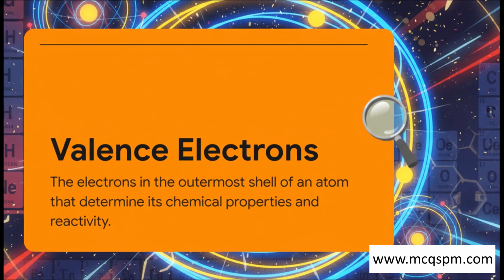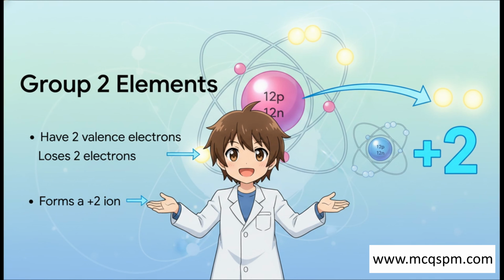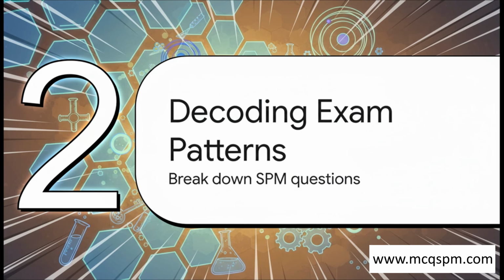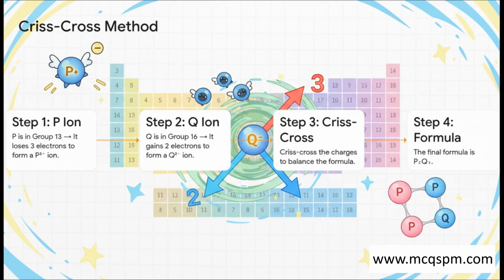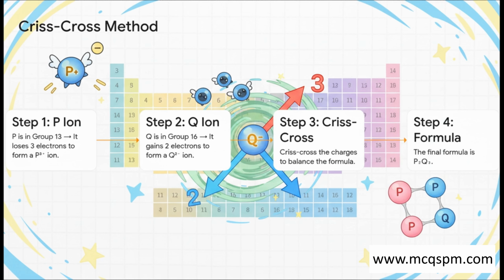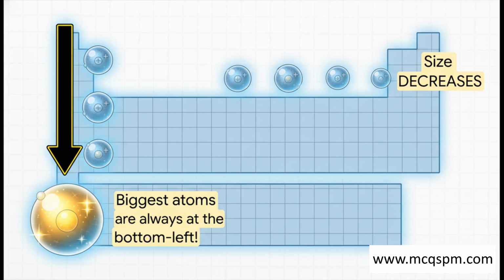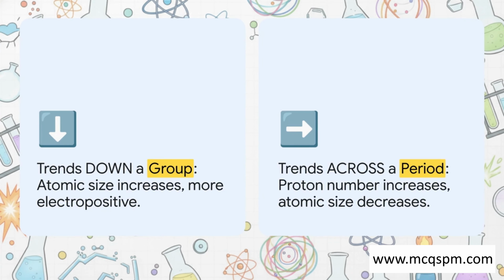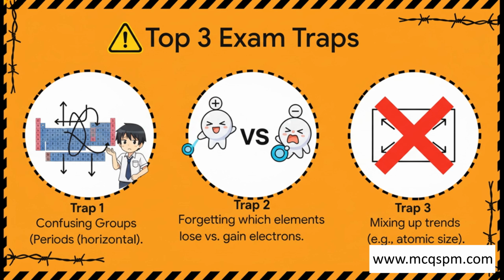SPM Chemistry Form4 10 Periodic Table Arrangement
Struggling to remember Group trends and Period properties? This video breaks down the systematic classification of elements so you can score full marks on your SPM Chemistry Paper 1!
Get ready for the ultimate SPM Chemistry revision on the Periodic Table Arrangement. In this video, we dive deep into how elements are organized by ascending proton number, moving from left to right and top to bottom. We simplify complex concepts like valence electrons determining Group positions and electron shells defining Periods. Whether you are confused about why Group 1 elements like Sodium are stored in paraffin oil or how to predict the chemical formulas of ionic compounds, we’ve got you covered with past-year trial examples. This Chemistry Revision session also explains the physical trends across a period, such as increasing electronegativity and decreasing atomic radius. Perfect for last-minute prep, this guide ensures you understand the ""why"" behind the table's structure!